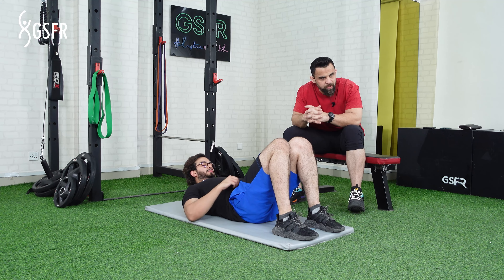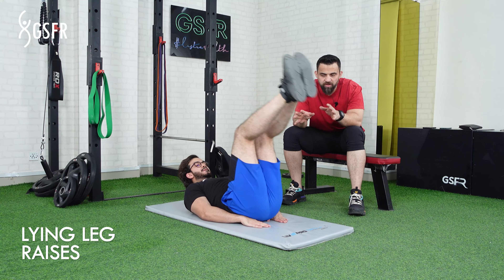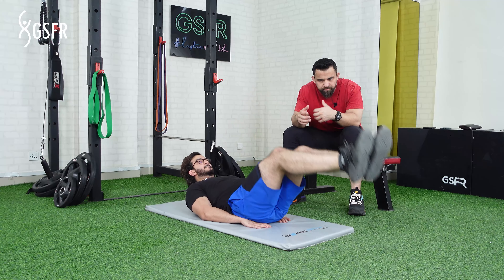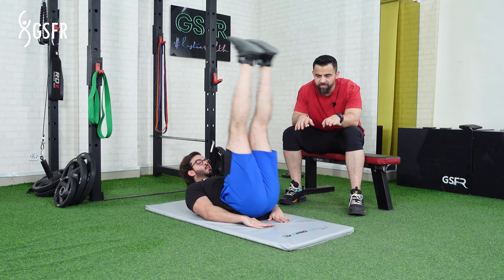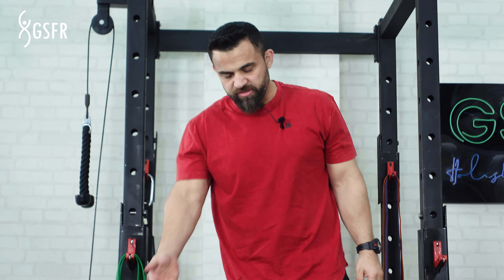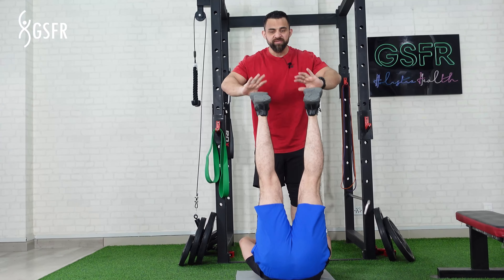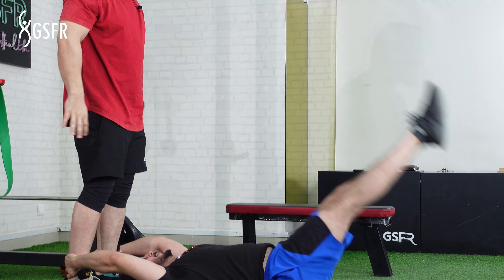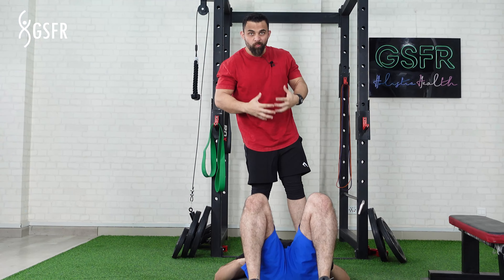Lying Leg Raises Core Exercise At Home Or Gym Urdu Hindi